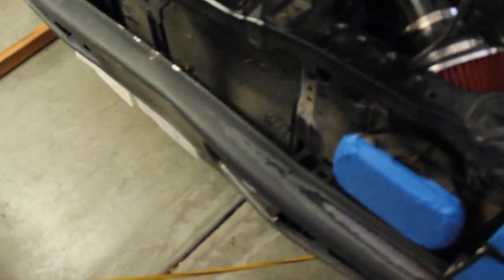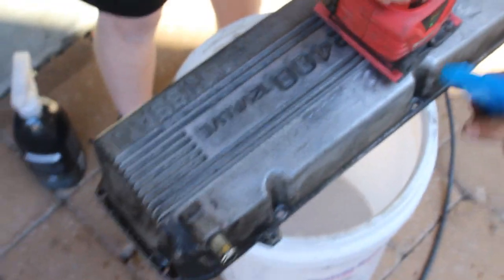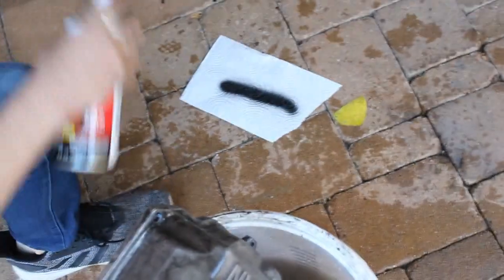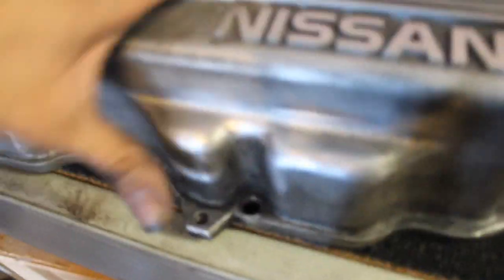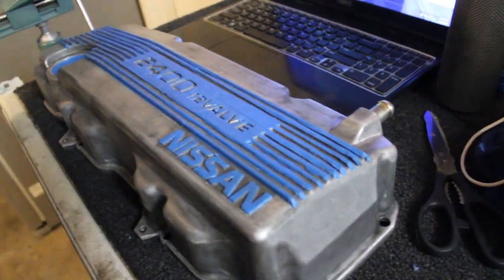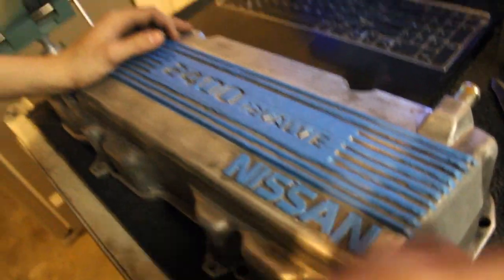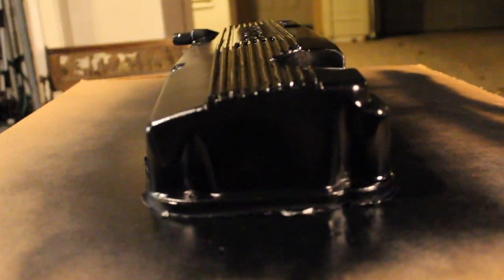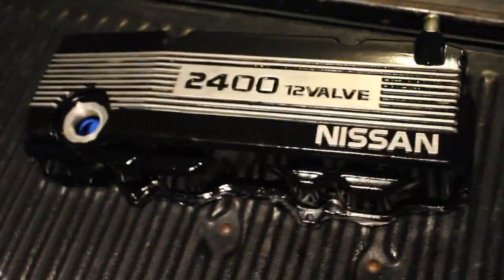Nissan Hardbody restoration P1 (PAINTING VALVE COVER!)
Restoring the D21's valve cover!

And I'll catch you guys in the next one.

Car Crew: @d21empire
Car Crew Youtube: @D21.Empire